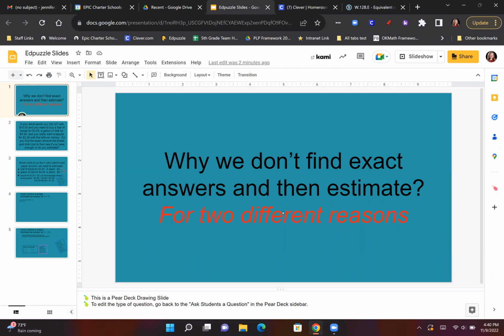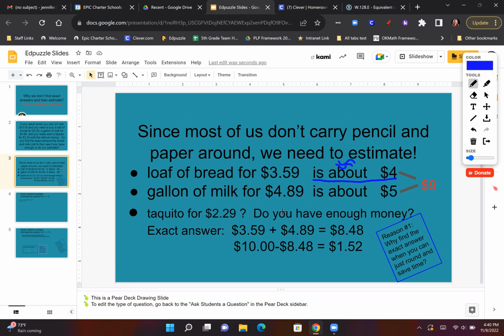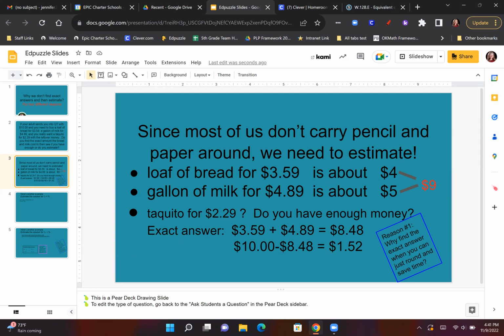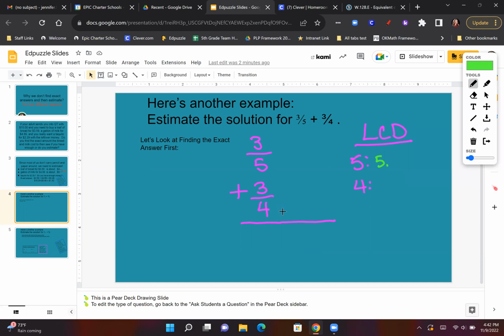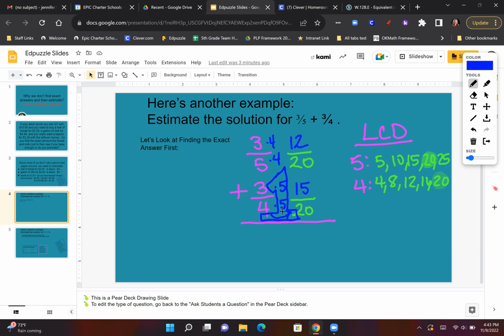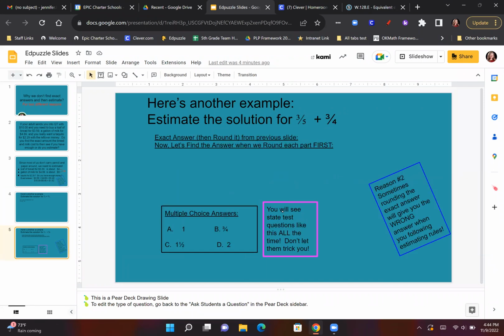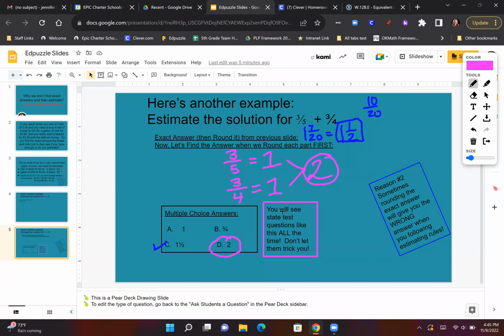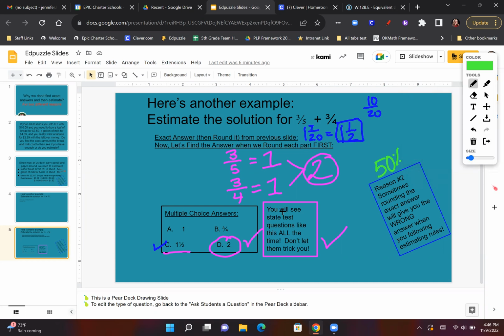Rounding BEFORE you perform the operation